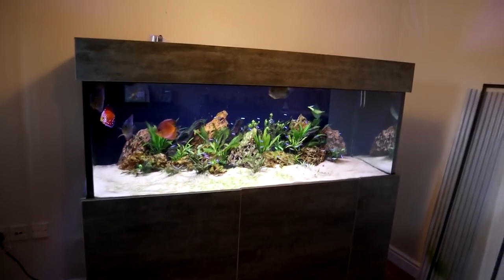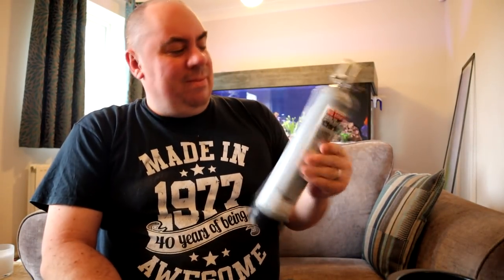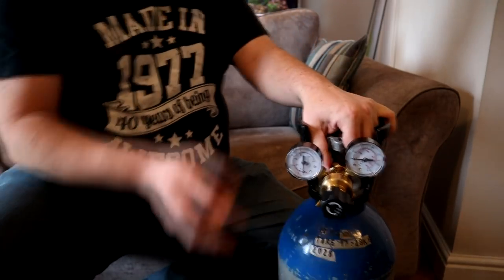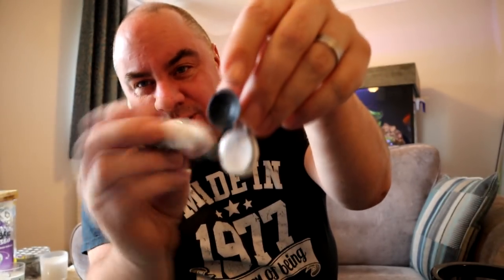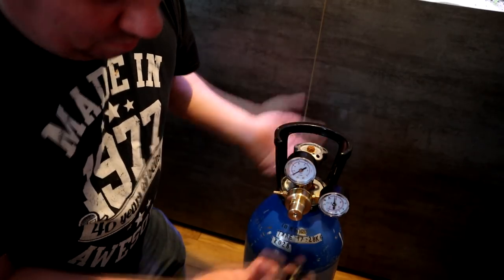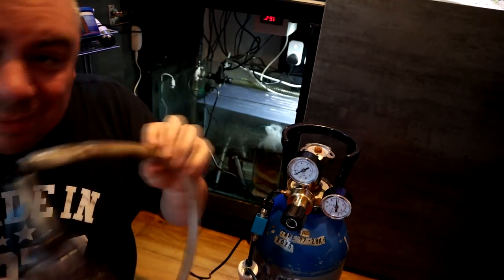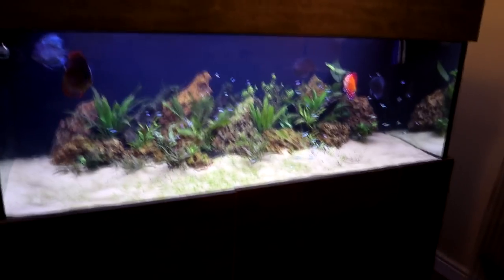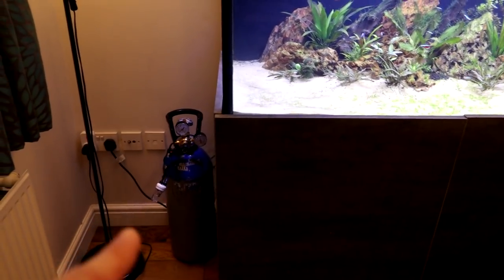Simple aquarium Co2 setup for planted discus tank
Upgrading the Co2 setup for my Discus display tank.

Sera Reactor
Bubble counter
Small kit
USB air pump
Smart plugs